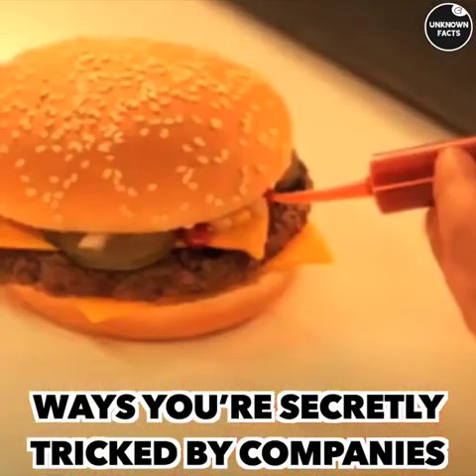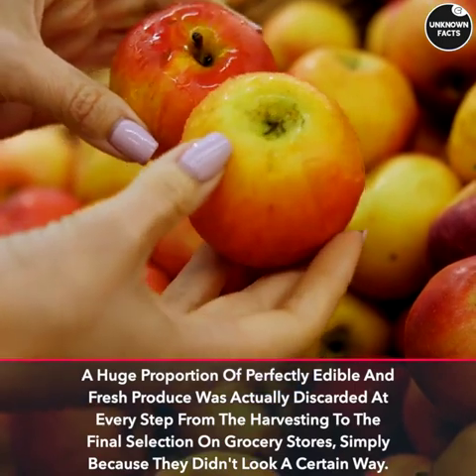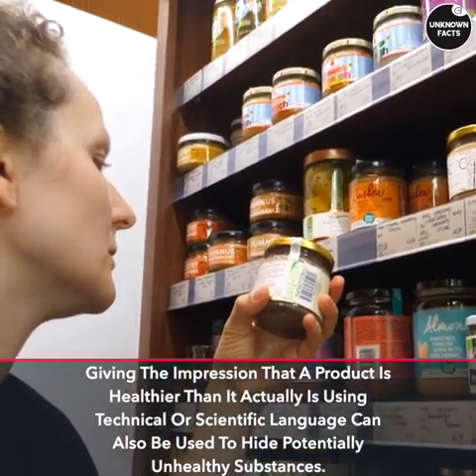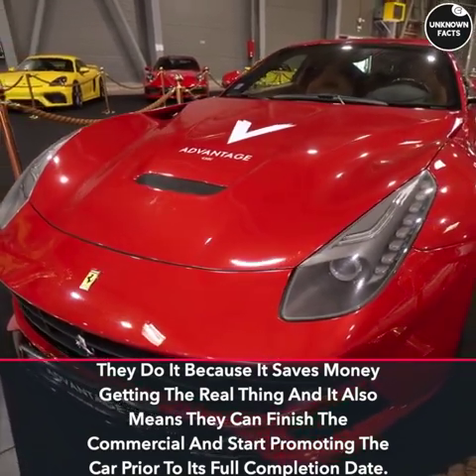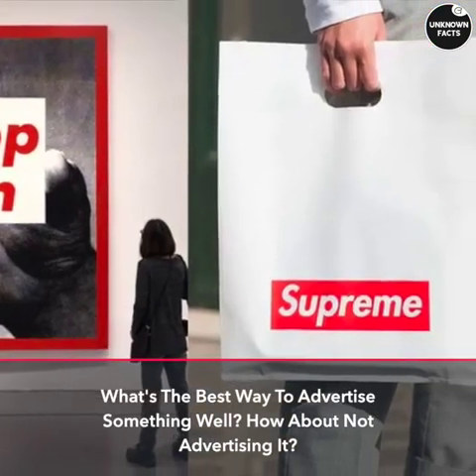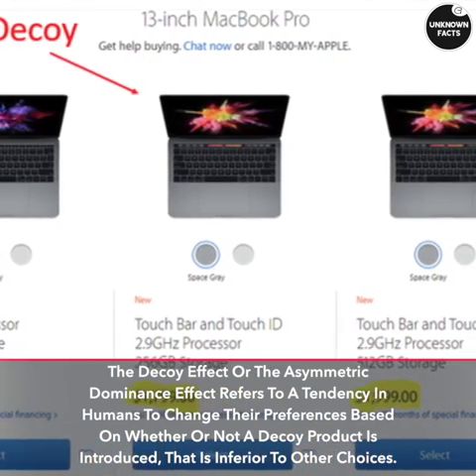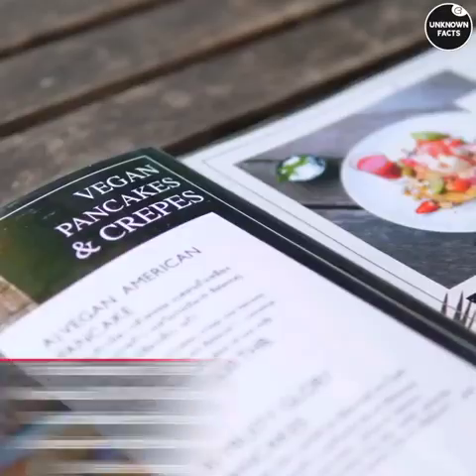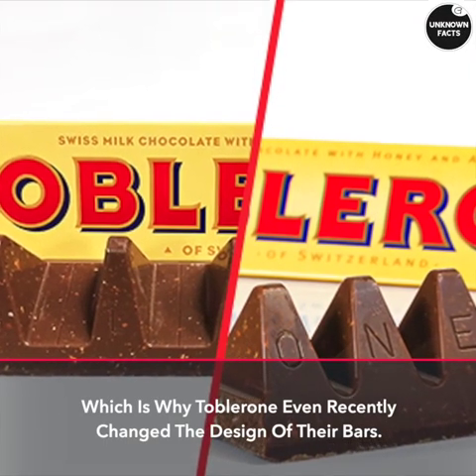WAYS YOU'RE SECRETLY TRICKED BY COMPANIES